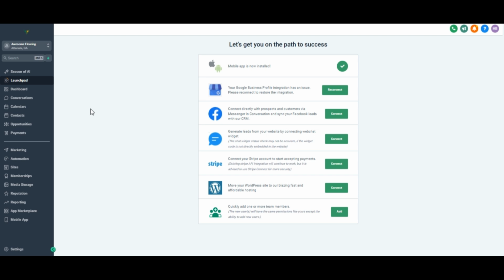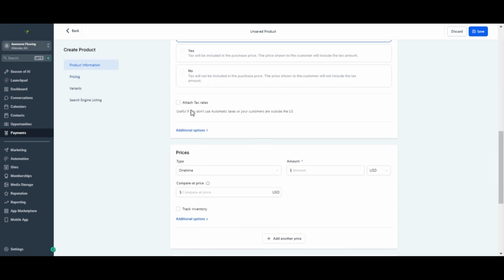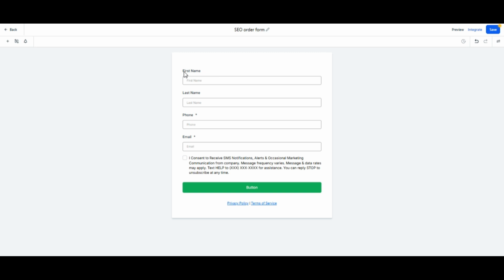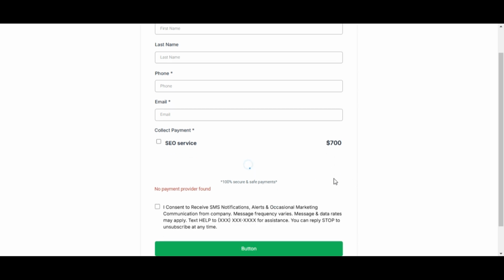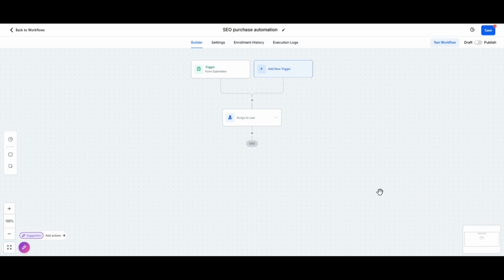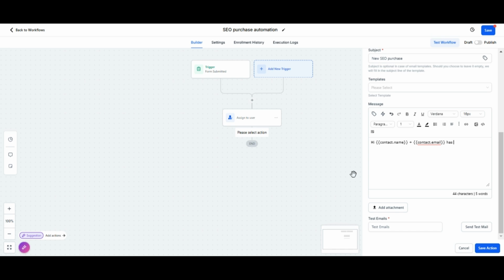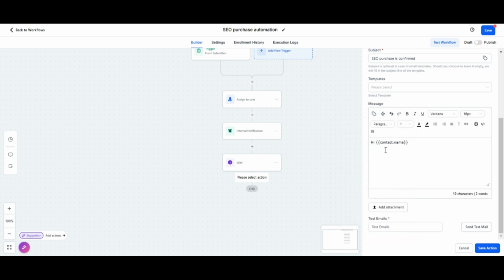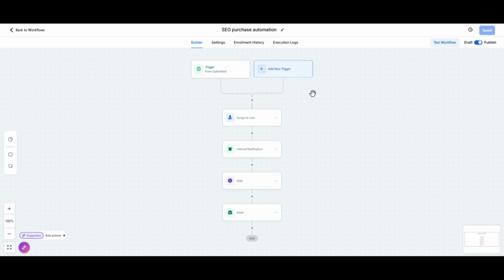Payment Automation in GoHighLevel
Automate your payment reminders and confirmations using GoHighLevel for smooth transactions and fewer missed payments.

What You’ll Learn:
a. Connecting payment systems
b. Triggering reminders
c. Automating receipts

At the end of the video, you will be able to reduce manual follow-up tasks, improve your cash flow, and elevate your professionalism using GoHighLevel’s advanced CRM automation and sales pipeline management tools. You’ll discover how to automate personalized follow-ups that keep leads engaged without any extra effort, ensuring timely communication that builds trust and speeds up deal closures. By streamlining your sales process and minimizing manual work, you can focus on growing your business while maintaining a polished, professional image that impresses clients and boosts revenue.